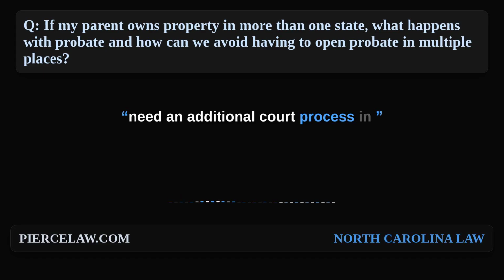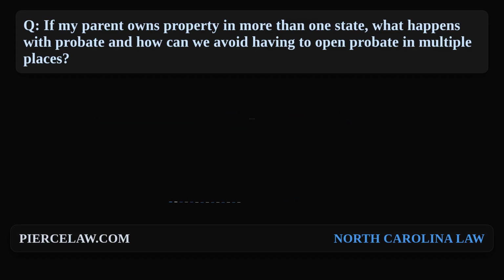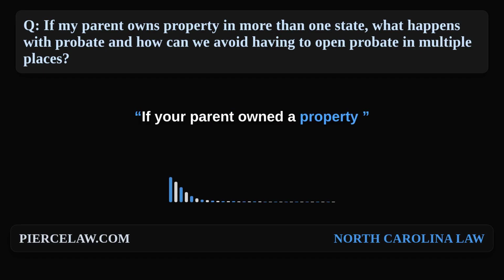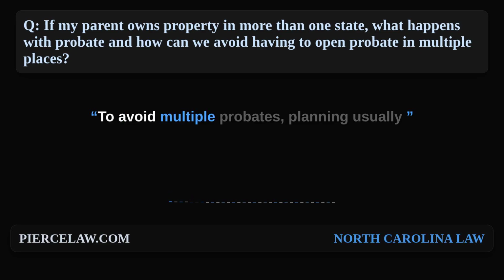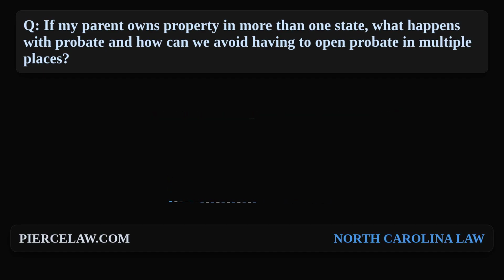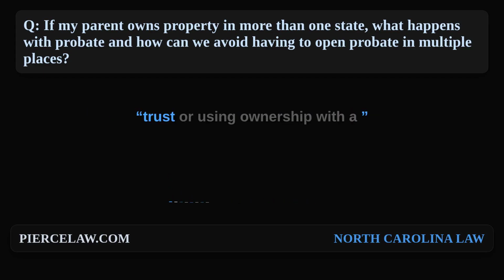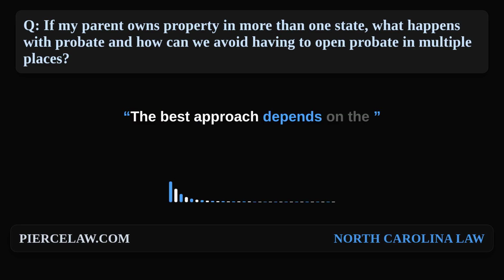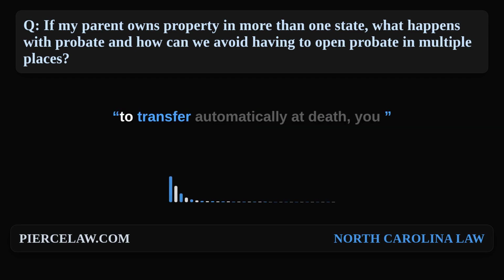How do we avoid probate in multiple states for my parent’s home? | NC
Q: If my parent owns property in more than one state, what happens with probate and how can we avoid having to open probate in multiple places?

A: — In most cases, probate starts in the state where your parent lived at death… and then you also need an additional court process in each other state where your parent owned real estate in their individual name. That extra case is often called ancillary probate or ancillary administration. The reason is simple—real estate is usually controlled by the law of the state where the land is located, and the local court process is what allows title to be transferred and the land records to be updated. If your parent owned a property solely in their name, the personal representative usually has to open a local estate file, get authority to act, and then record the right documents in the county land records. To avoid multiple probates, planning usually focuses on changing how the out-of-state real estate is titled before death so it passes outside probate. Common options include putting the property into a properly funded revocable living trust, or using ownership with a right of survivorship when it fits the situation. Be careful, though—just being “on the deed” is not always enough if the deed does not clearly create survivorship ownership, and adding a child to title during life can create creditor, control, and family-dispute problems. The best approach depends on the type of property and the family’s goals, but the key idea is this—if the property is set up to transfer automatically at death, you can often avoid having to open probate in multiple places.

Estate Planning — North Carolina Law

0:47 How ancillary probate works in other states
1:13 Ways to avoid multiple probates
1:39 Common pitfalls to avoid